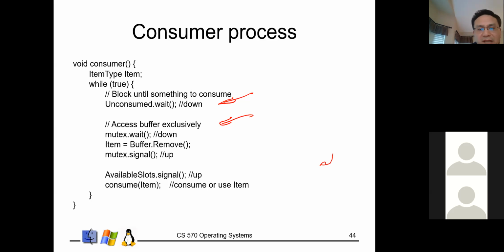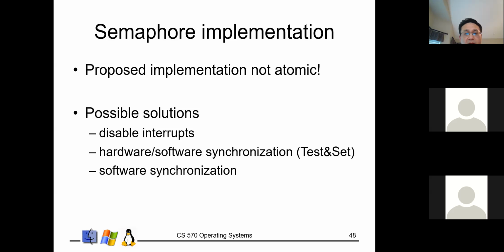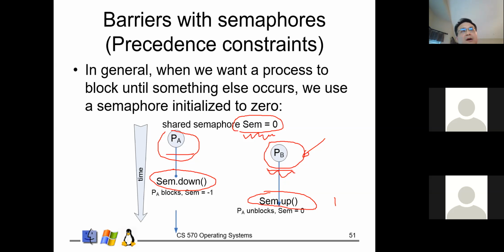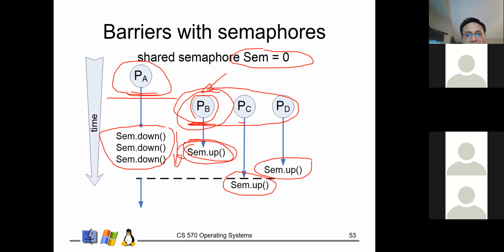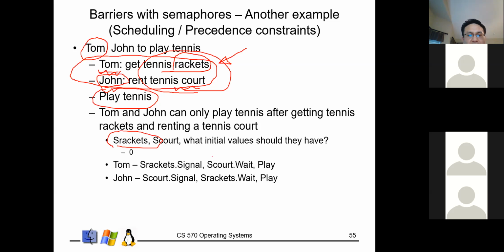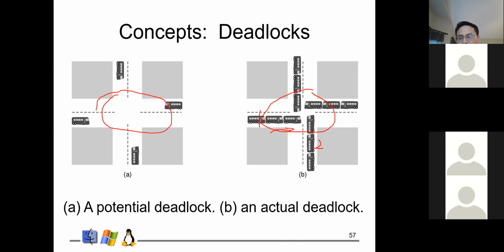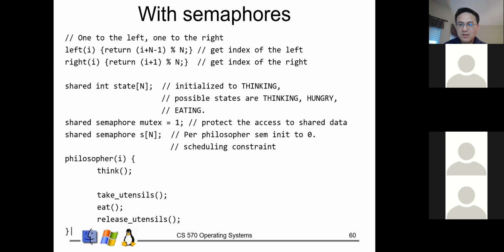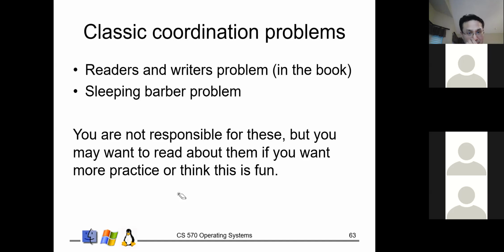CS570 Section3 0409 2020 recording